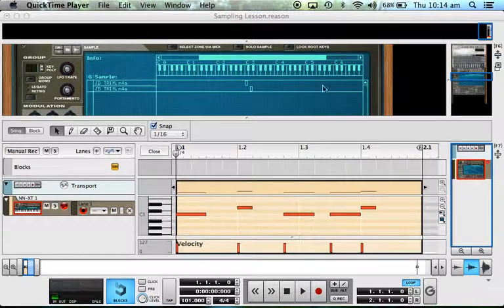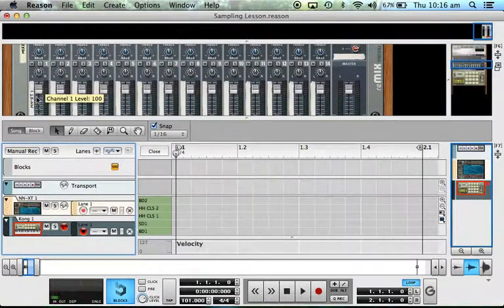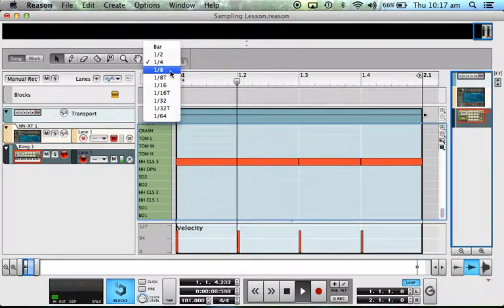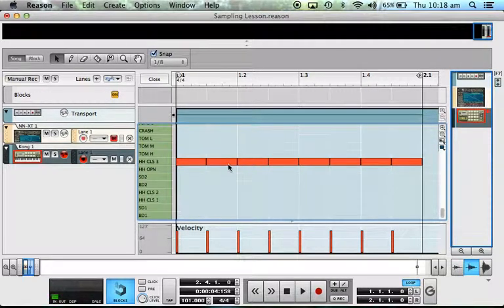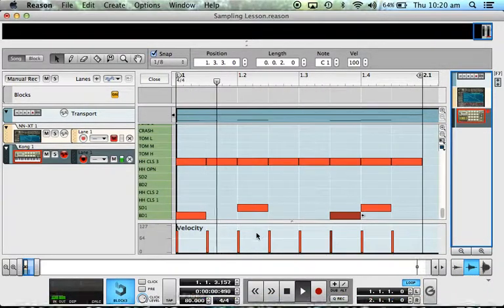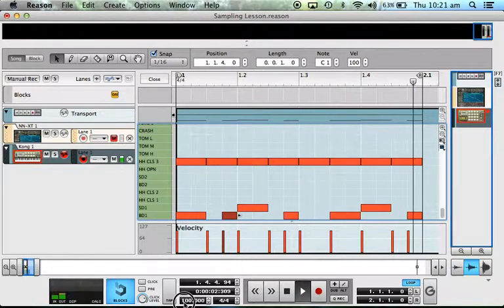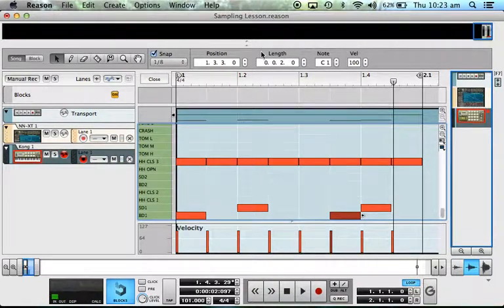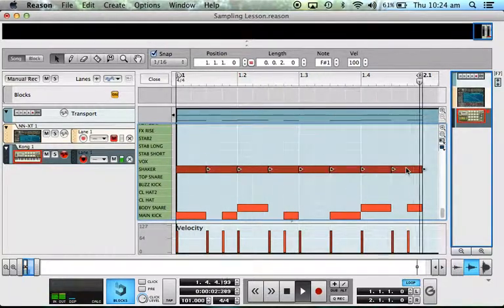Reason Lesson3 Kong Kits